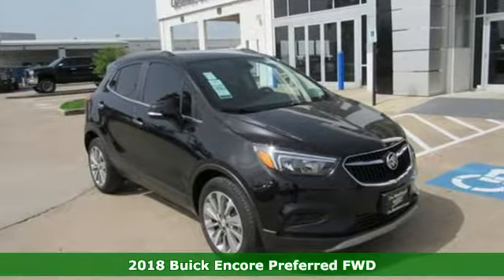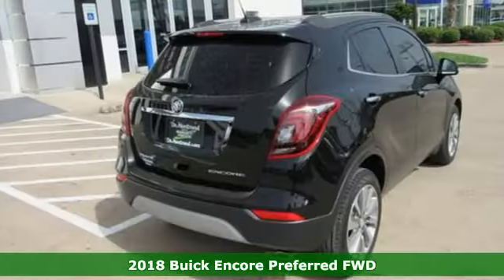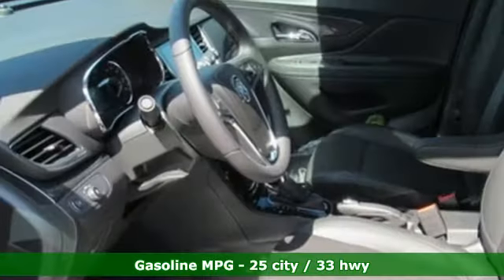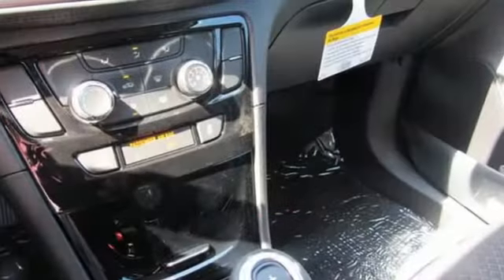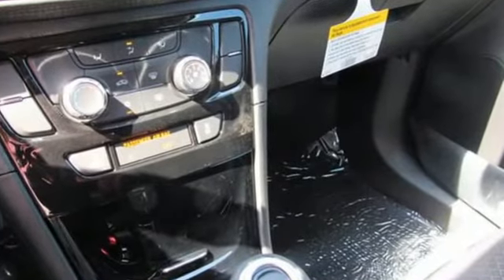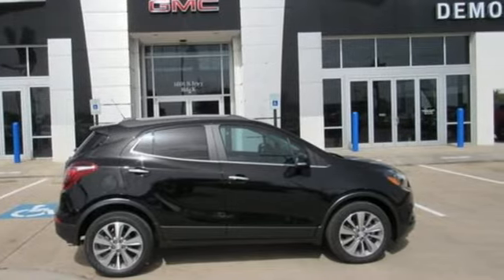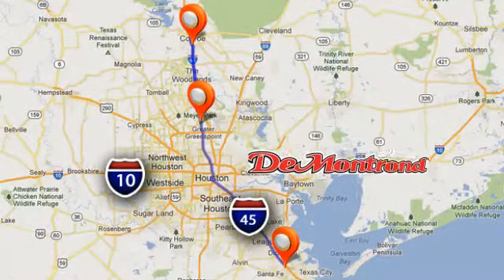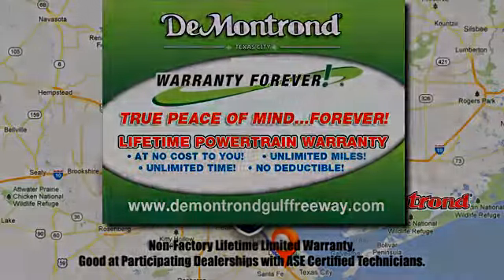New 2018 Buick Encore Houston Spring, TX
Year: 2018
Make: Buick
Model: Encore
Trim: FWD 4dr Preferred
Engine: 83 L 4 Cyl. Cyl.
Transmission: MNK ELECTRONIC 6-SPEED AUTO
Color: EBONY TWILIGHT METALLIC
Interior: EBONY
Stock #: B70761
VIN: KL4CJASB1JB701483

Address:
14101 North Fwy